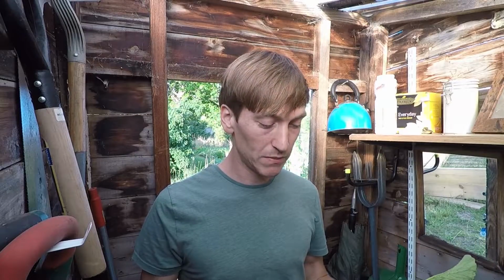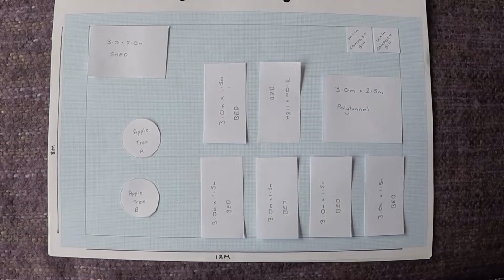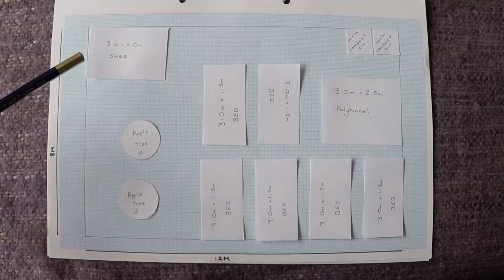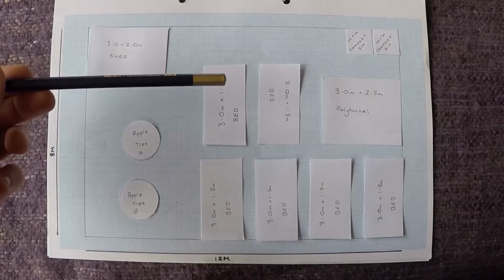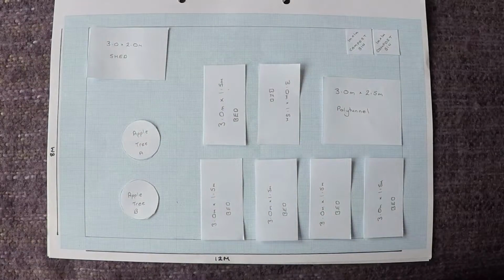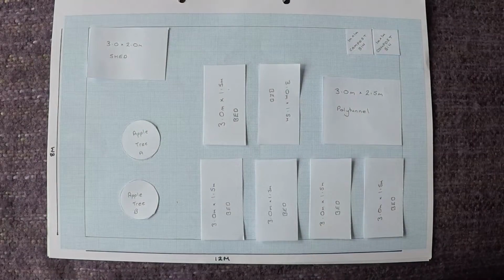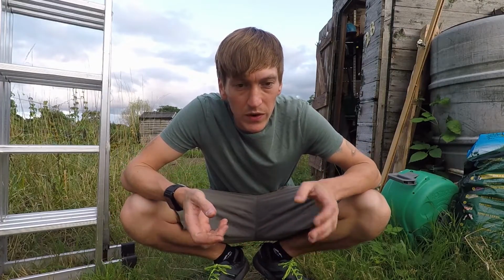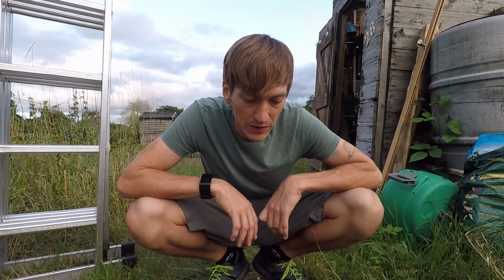EP.11 - My allotment layout plans and harvesting radishes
Welcome to My Allotment Life

Just a quick appearance today, I harvest some veg that I've never grown before, my beetroot have improved and I share my plans on my allotment layout going forward.

I love growing my own veg and finally getting my own allotment plot has allowed me to give it a go on a larger scale.
Join me on my exciting journey from an overgrown mess to a bountiful and productive patch.
I try to make the videos as entertaining as possible and I am learning to edit as I go.  So give me a chance and hopefully you will be inspired to grow your own too!